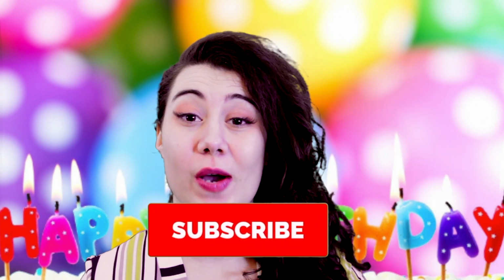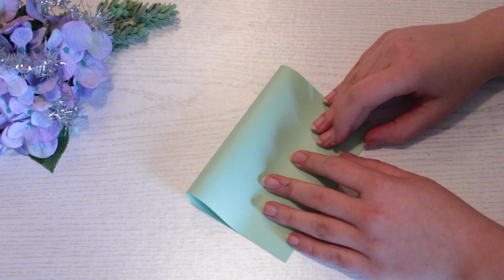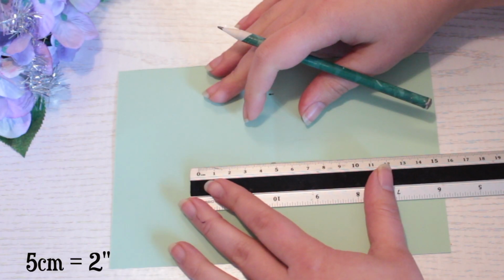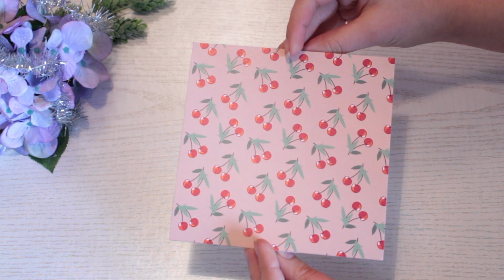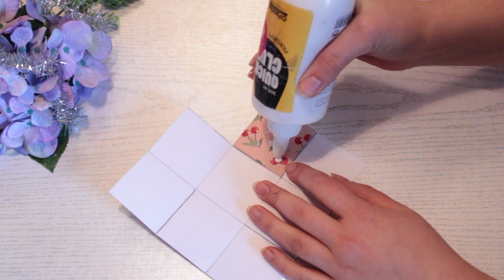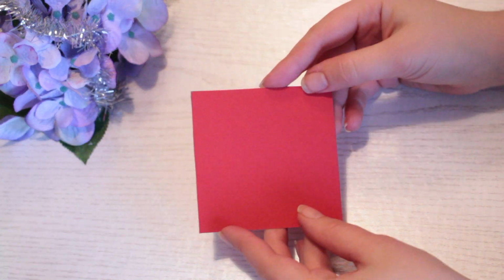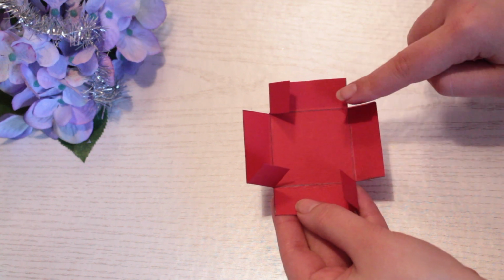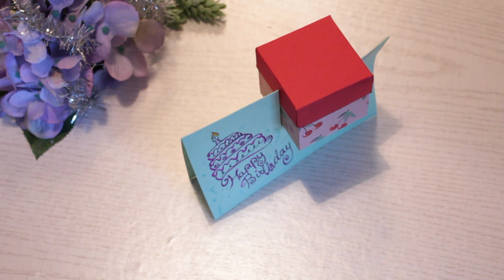Gift box in a Card - EASY Birthday Gift Idea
Are you looking for an easy birthday gift? 👀 Try creating this gift box in a card! Super easy to make and it looks amazing! 🎁

Decide what I should make next week by voting in the card! 💌